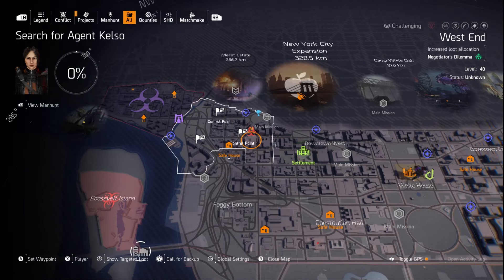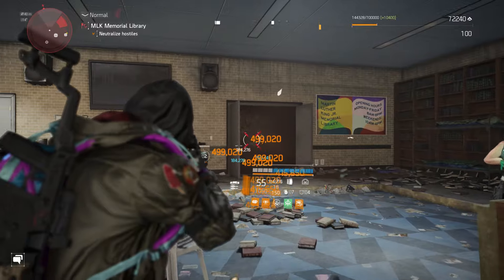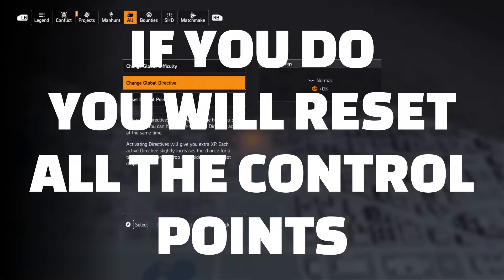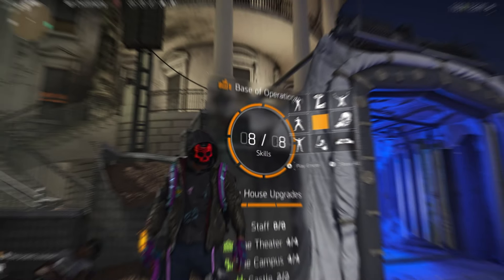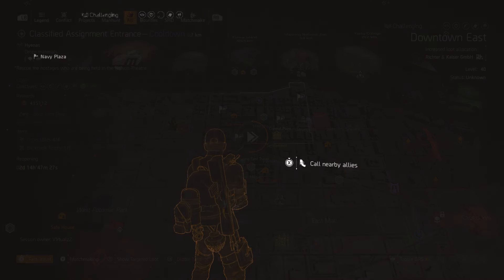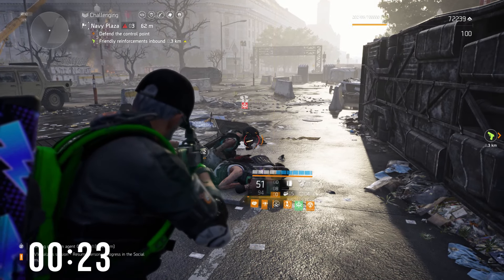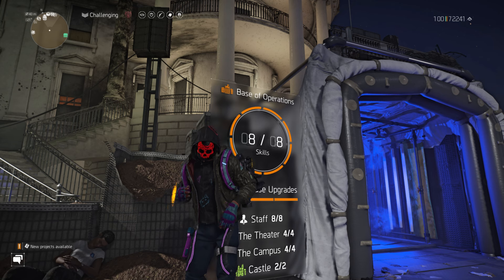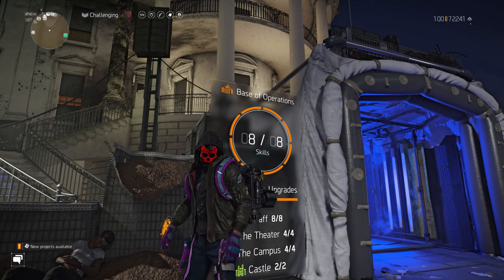A Guide on how to farm control points FAST! The Division 2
A guide on how to setup a map for the fastest control point farm in the game!!

00:00 Intro
00:15 How to Create
01:30 How to Use